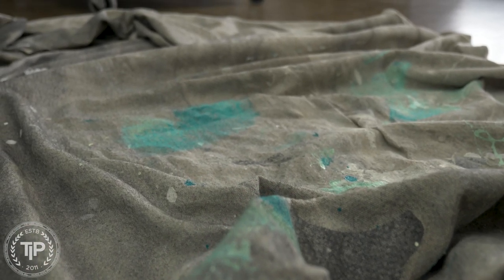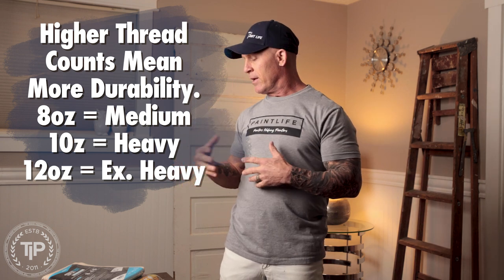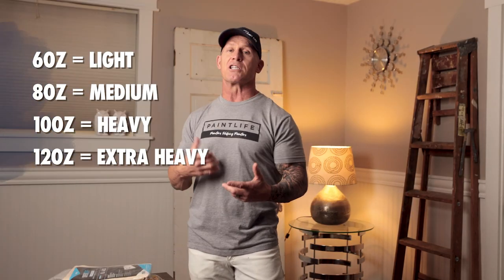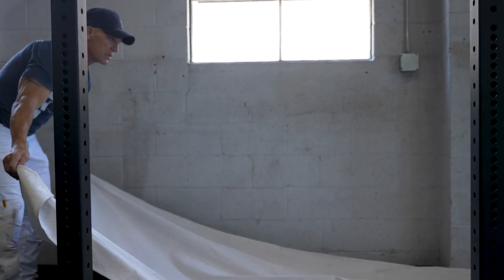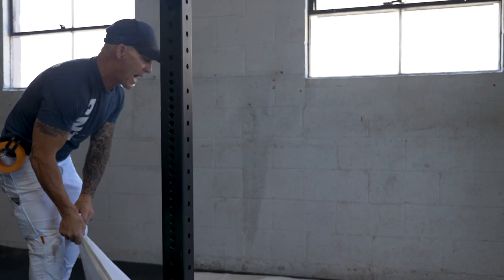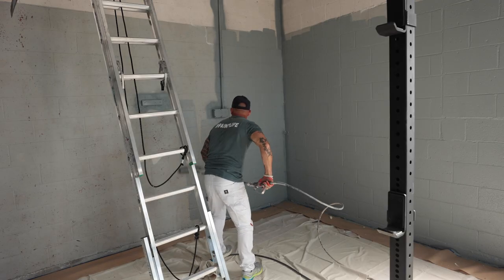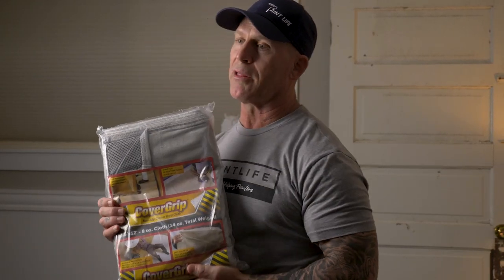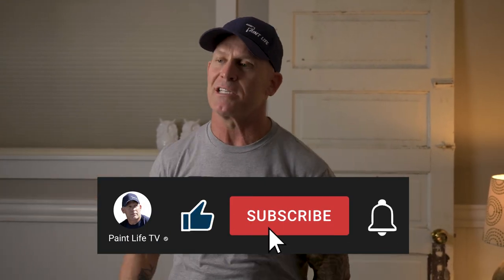The Right Drop Cloth 101. Stop Paint Spills With the Right Gear.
Drop Cloths 101. A drop cloth for pro's.  What is the best drop cloth to use when painting inside to protect carpet and flooring. Don't leave home without the right painting tools.  Drops at Paint Life Supply Co.

JOHN 6:27